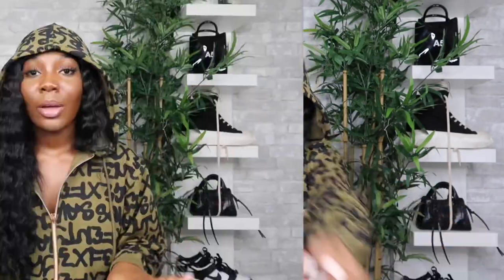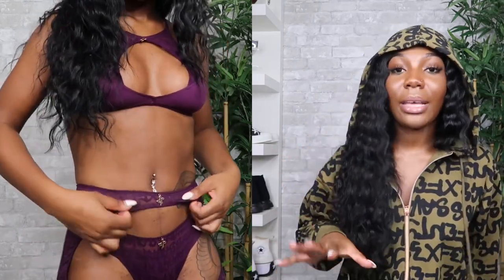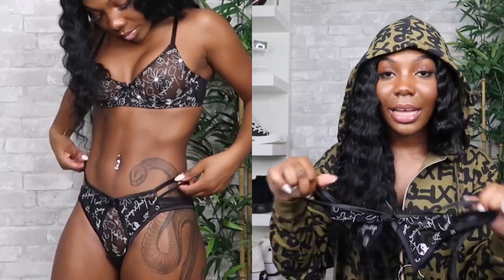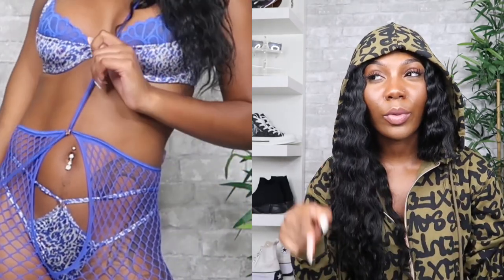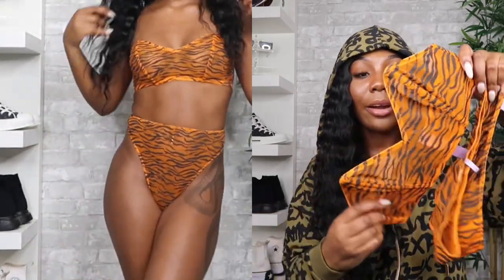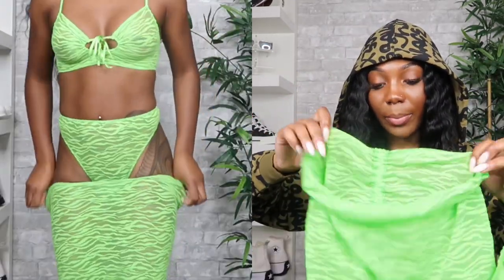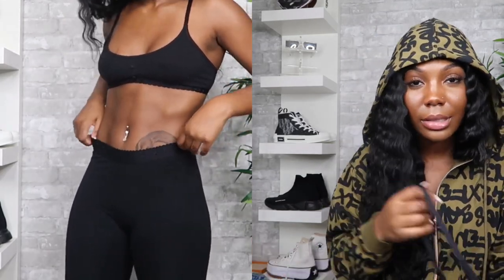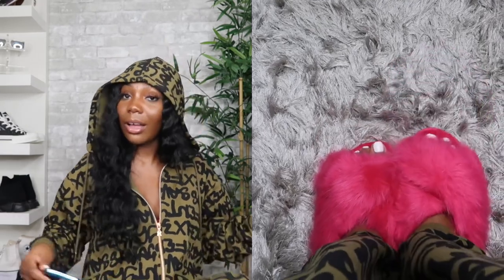SAVAGE X FENTY TRY-ON HAUL | TOP 10 SAVAGE X FENTY LINGERIE